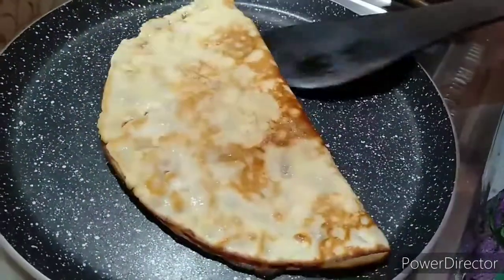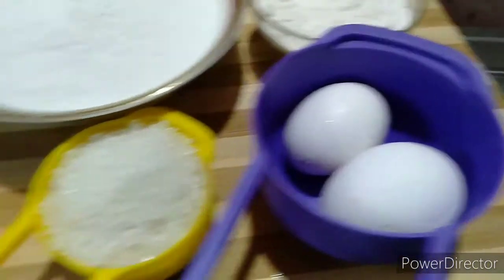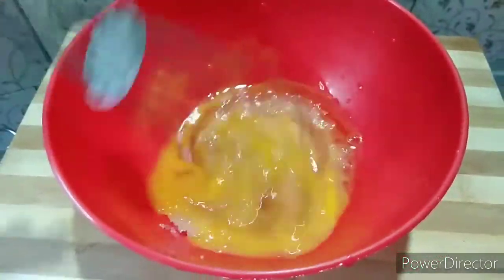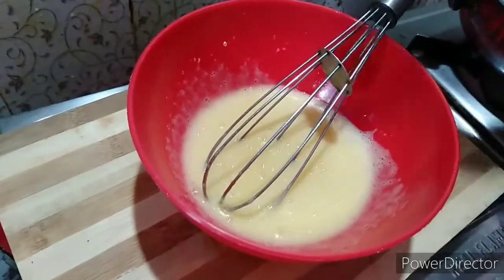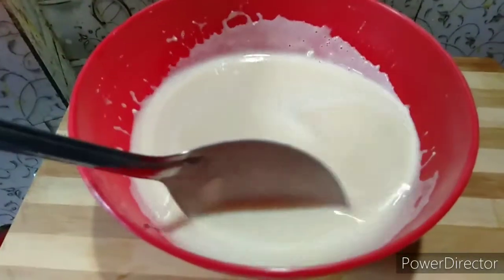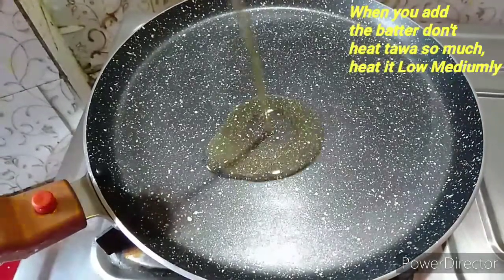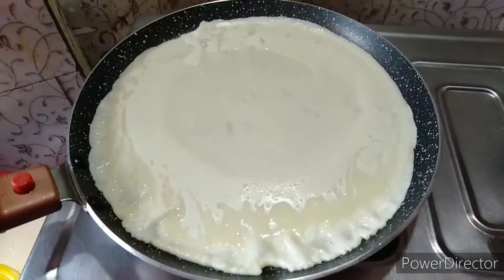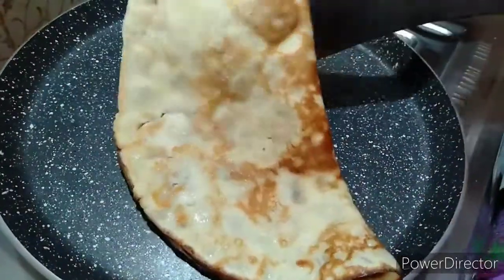5 mins Instant Recipe (Breakfast, Snack, Lunch, Dinner) without Kneading😋